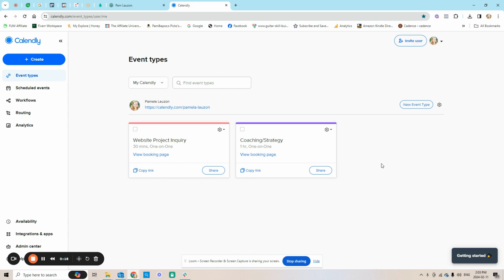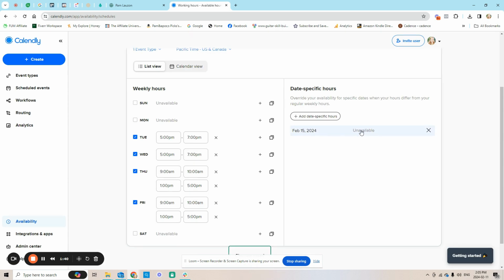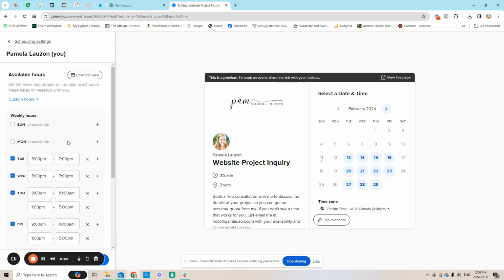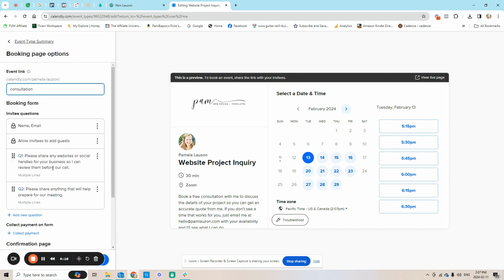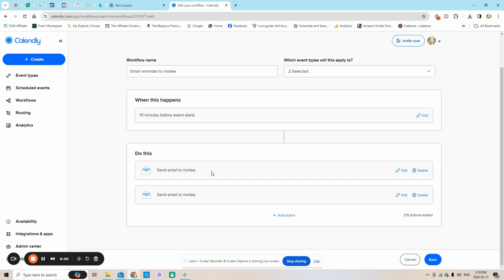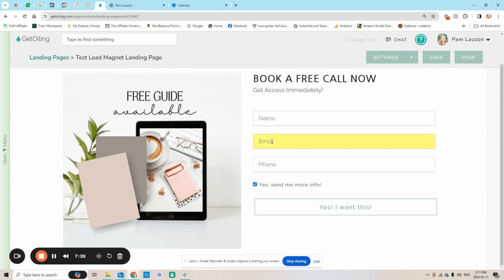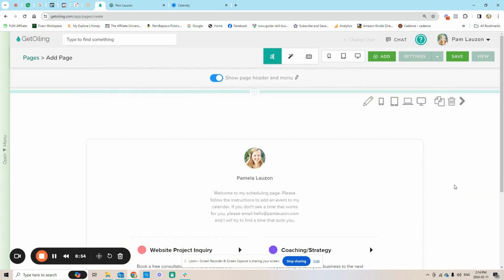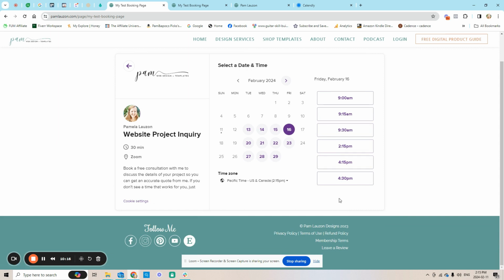AttractWell & Calendly? How to setup a booking system in AttractWell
Do you need to book clients in AttractWell? This tutorial shows you how to use Calendly, one of the most popular choices, to setup free bookings. (checkout my video on paid bookings to learn how to add a checkout).

The same principles apply to any booking system.